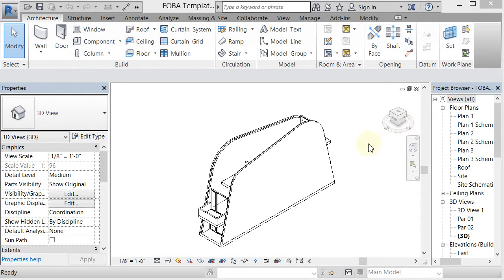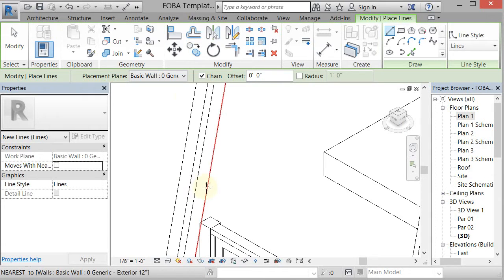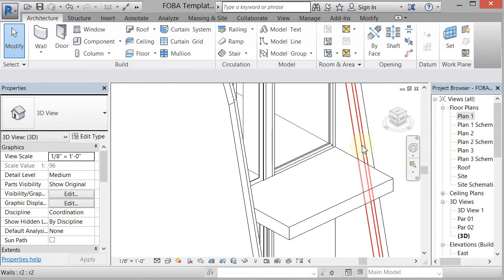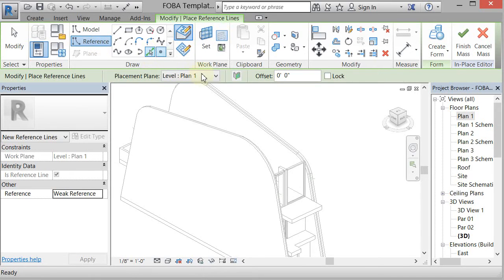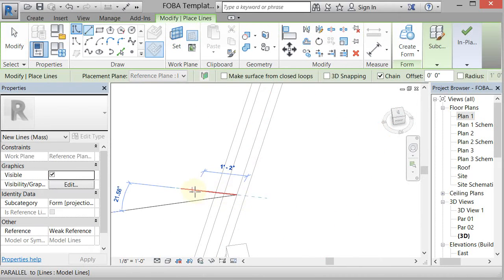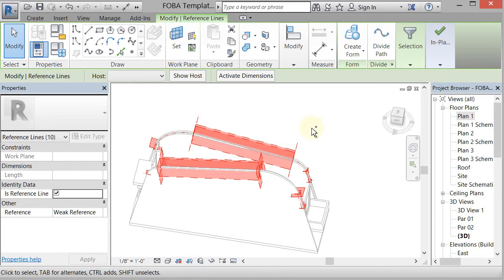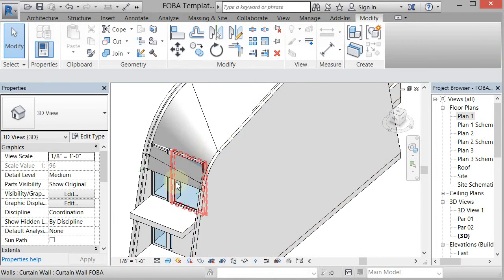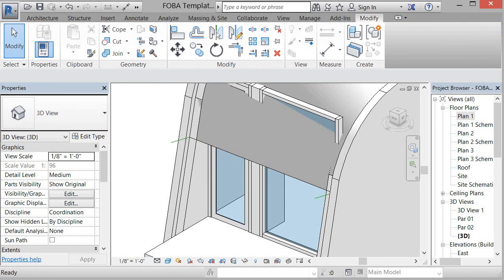Revit Blended Mass Roof FOBA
Use In Place Mass to Make a Blended Roof